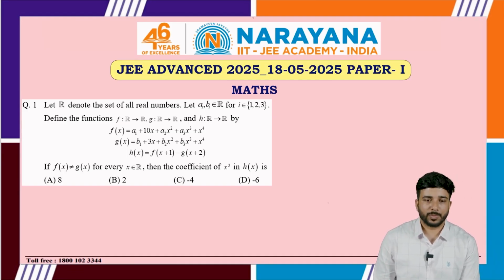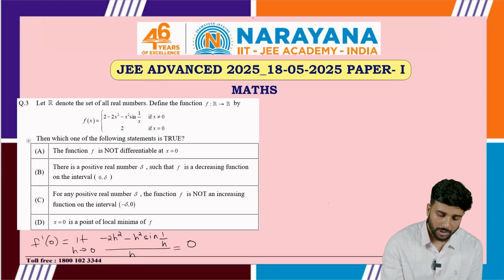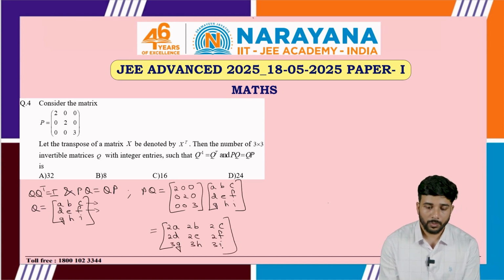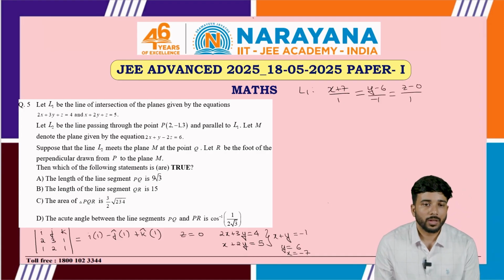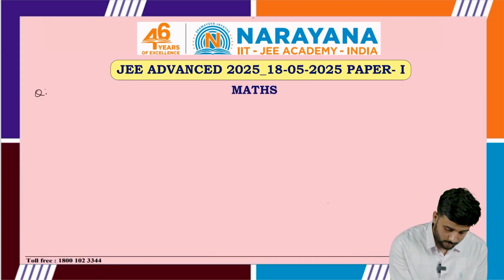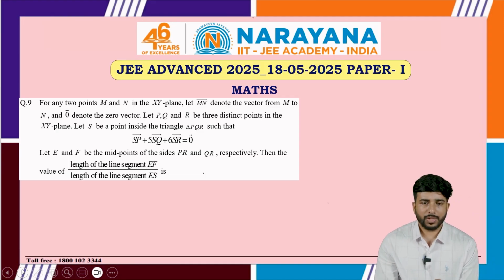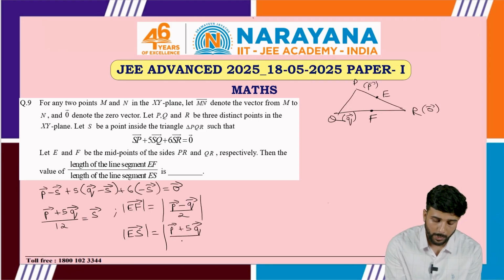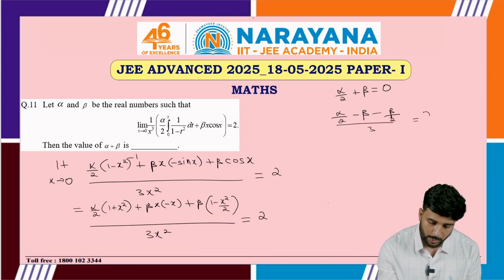JEE Advanced 2025 Math's Paper 1 Solution Complete Detailed Explanation - thenarayanagroup